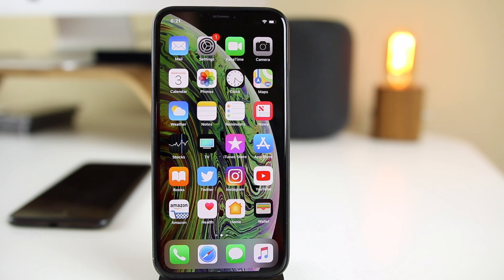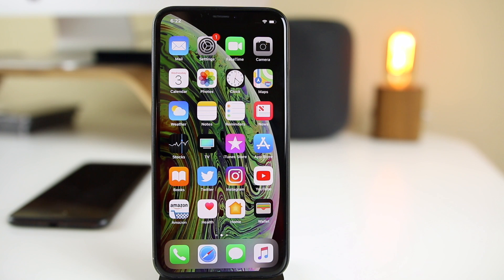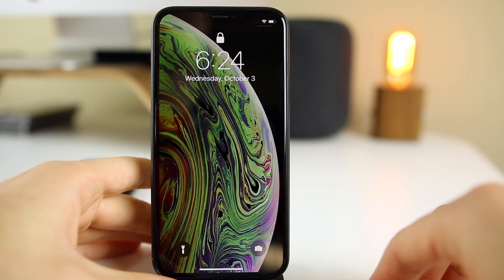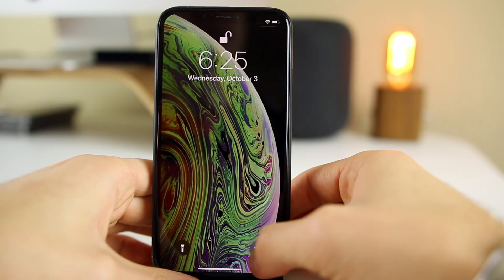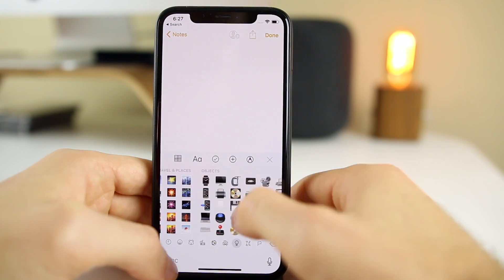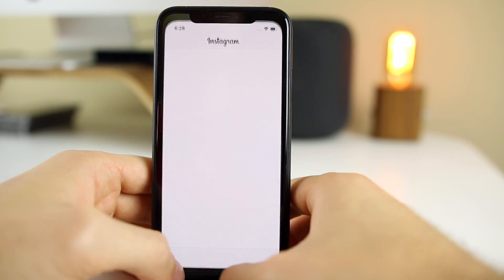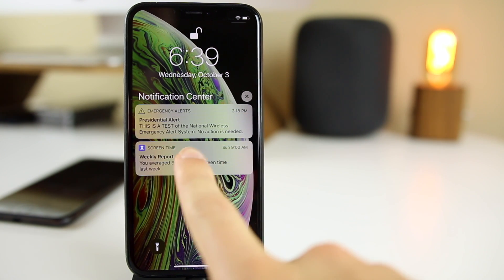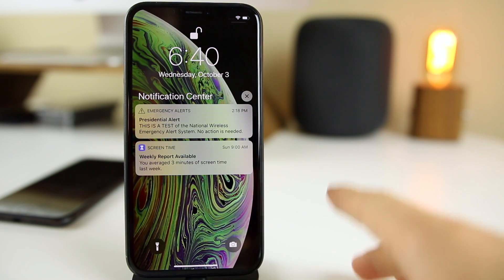iOS 12.1 Beta 2 - Presidential Alert, ChargeGate FIXED, Performance & More (Update)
iOS 12.1 Beta 2 Features & Changes - Presidential Alert, More Changes, Performance, Battery Life, ChargeGate Fixed & More (12.1 Beta 2 Update)

Apple released iOS 12.1 Beta 2 on Tuesday, and here are some additional changes found in the software. This will also give you an update on performance/battery life, ChargeGate, the FEMA Presidential Alert & more.

Did you update to iOS 12.1 beta 2?

▬ STAY UP-TO-DATE! ▬